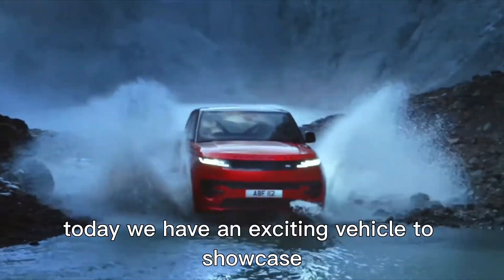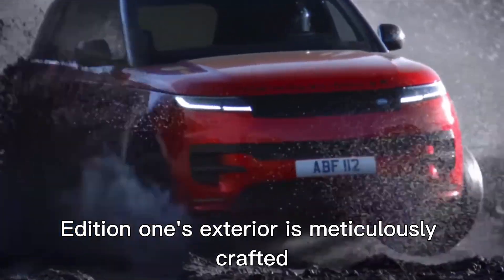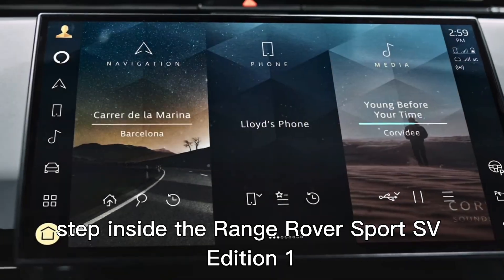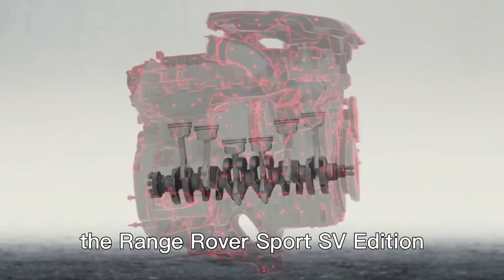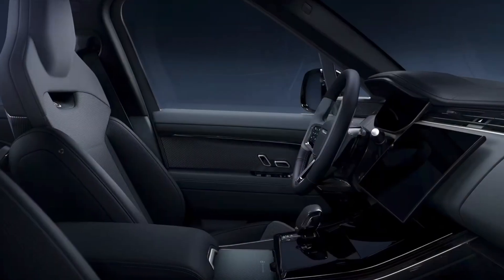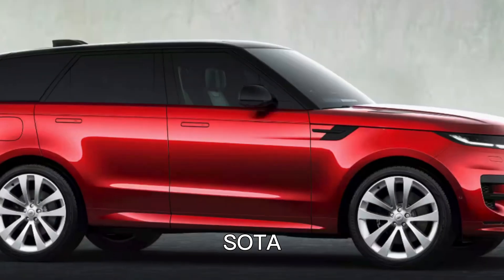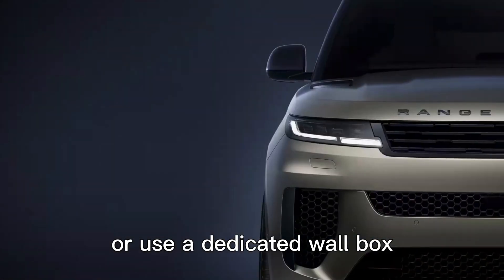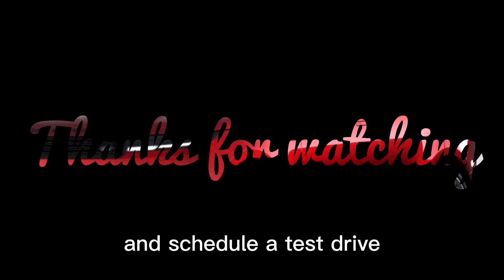Range Rover Sport SV Edition One II experience 🔥🔥 power & luxury tour II 2023 new sport sv edition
2024 range rover sport sv ,
range rover ,